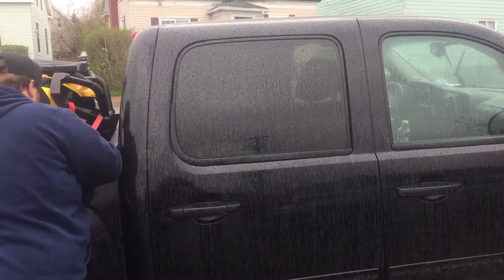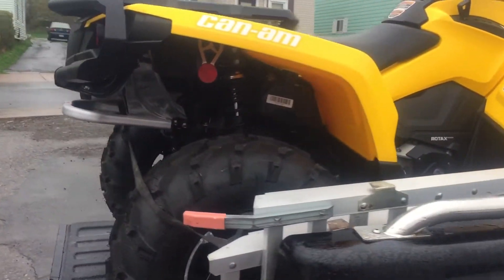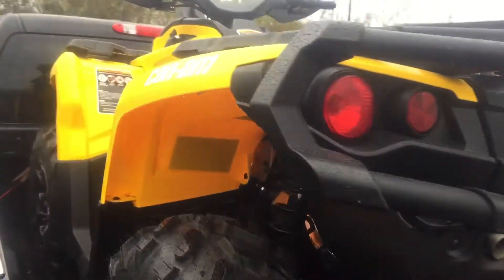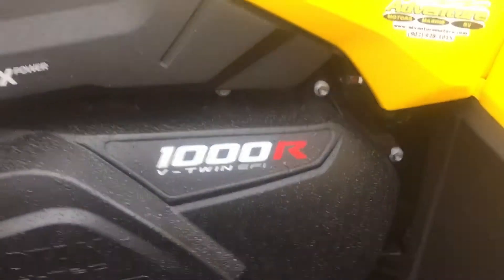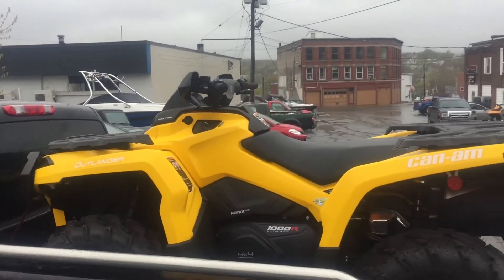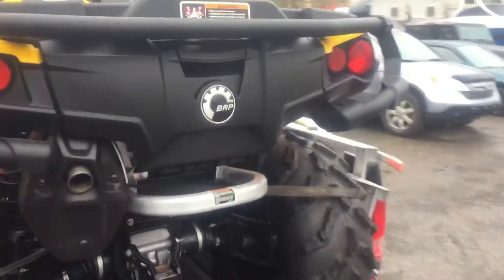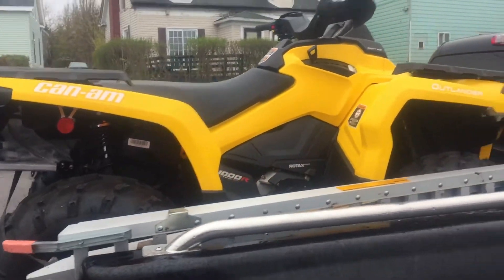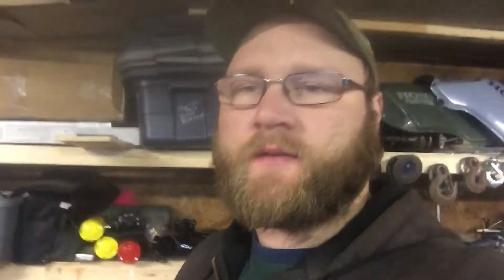Can-am XMR SOLD, NEW MACHINE PURCHASED, UPDATES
Leigh get's rid of his XMR and replaces it with a new machine.